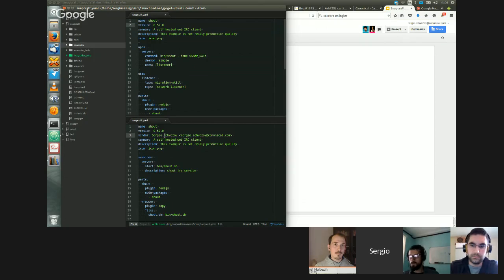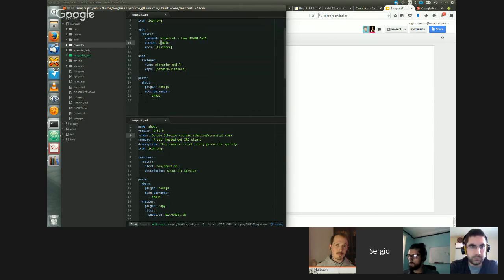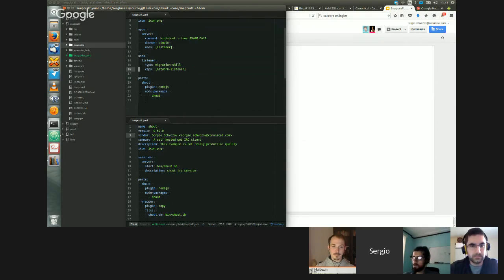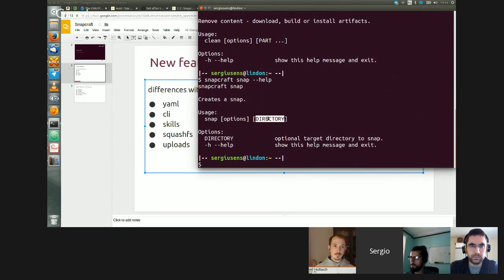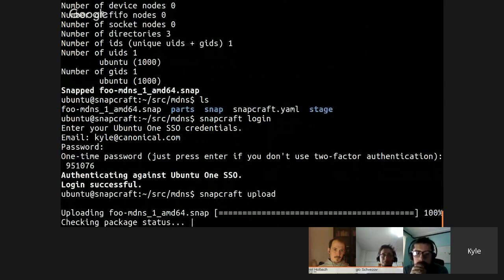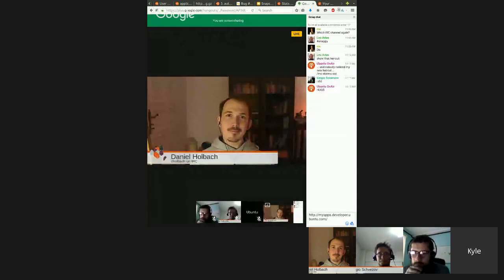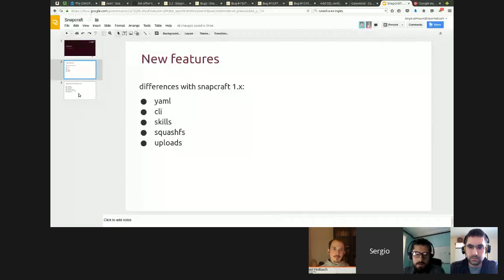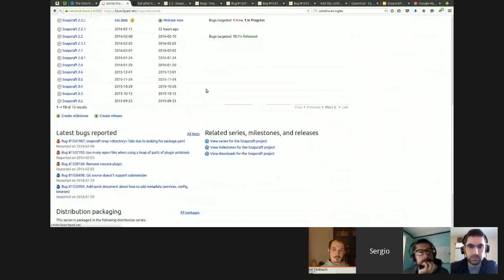Snappy Ubuntu Core Clinic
Sergio Schvezov will lead this Snappy Clinic to talk about all the good new stuff which has come to snapcraft in the past weeks. Join us, see the demos, bring your questions!